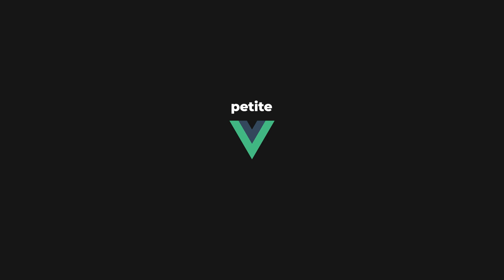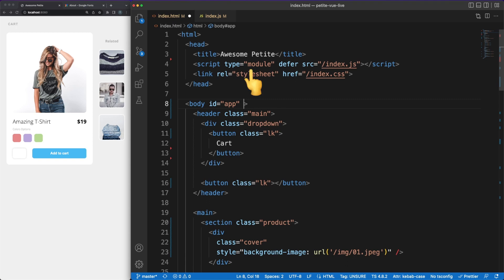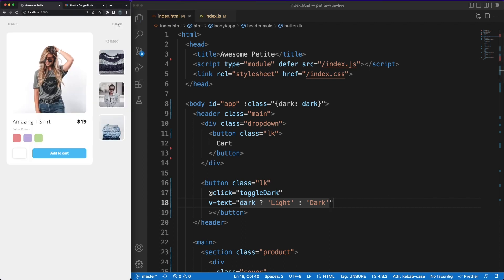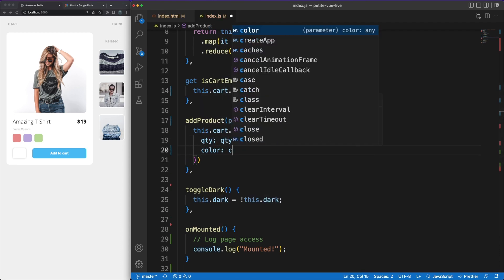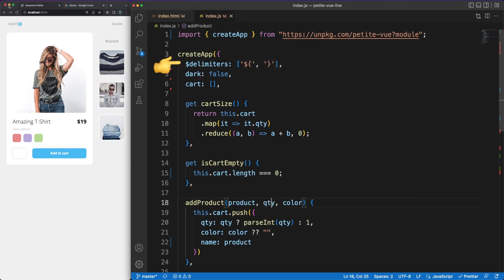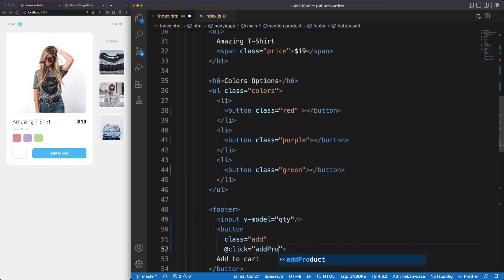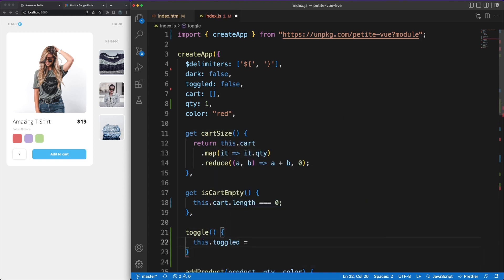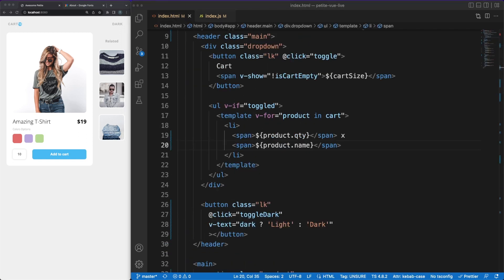Quick wins with Petite Vue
A first look at Petite Vue.

💬 Topics:
- The Vue echosystem;
- Progressive enhancement;
- Petite Vue vs Alpine JS;
- Working with Petite Vue.